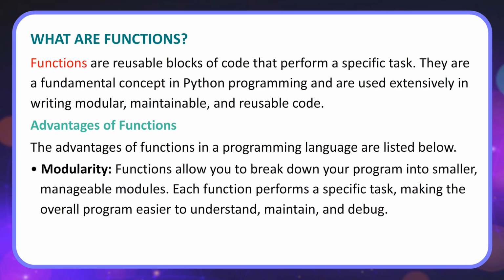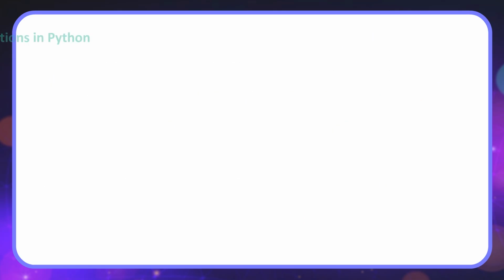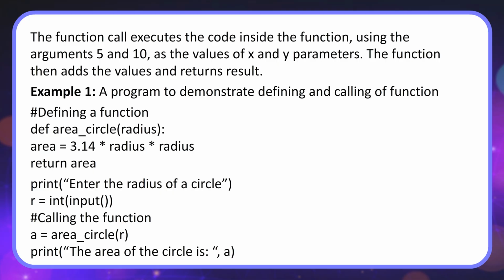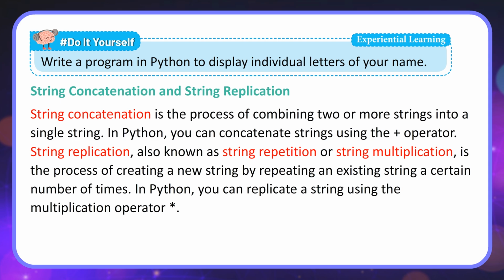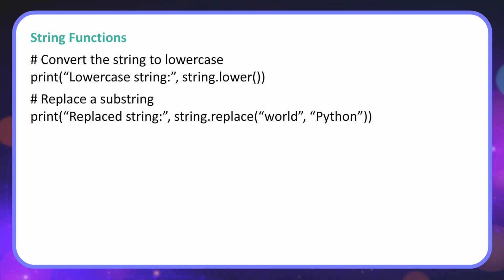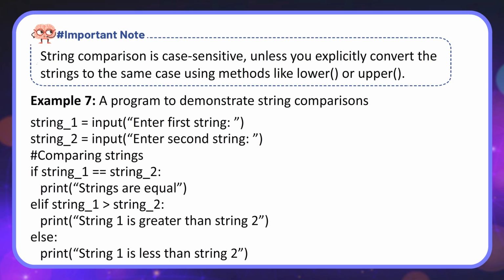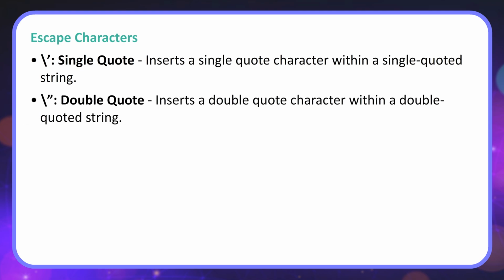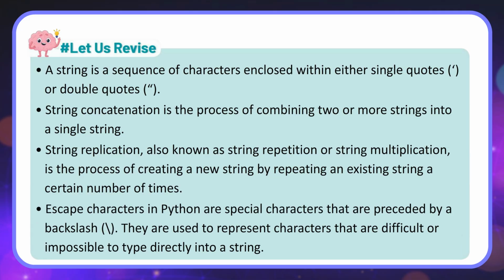Functions and Strings in Python II Computer Book - 8 II MX